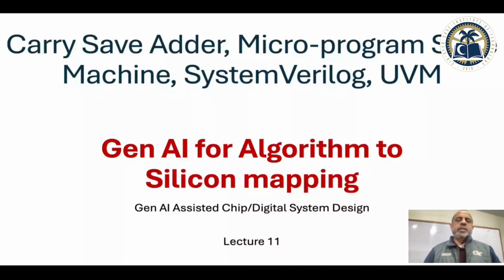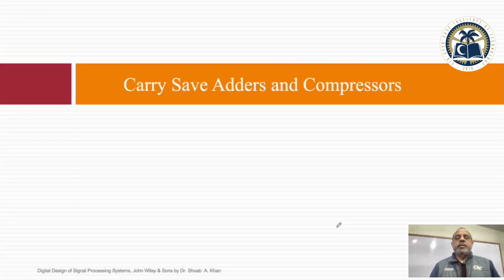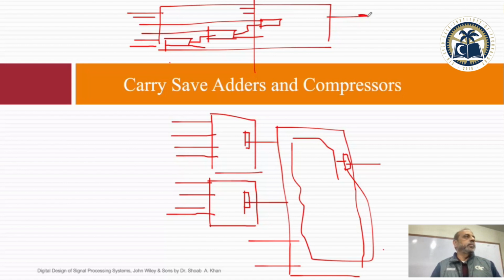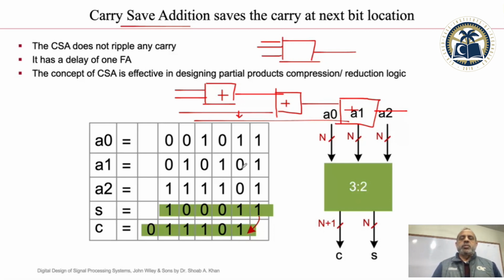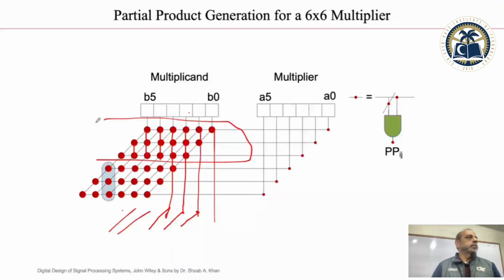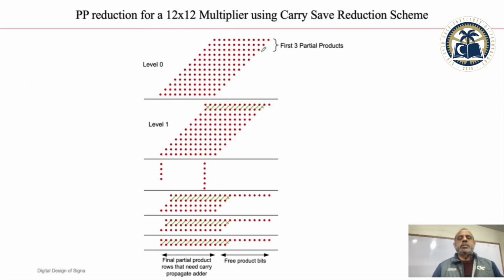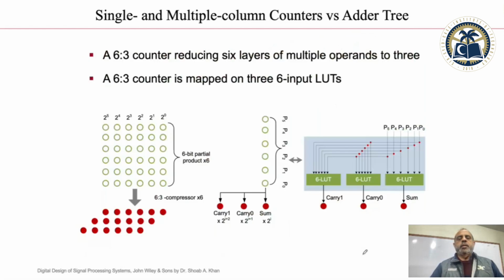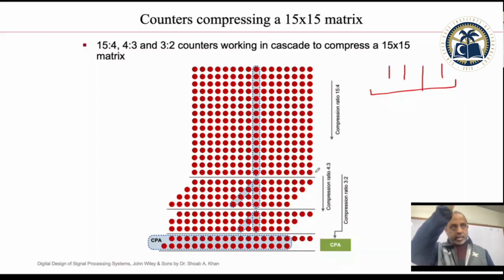Lec 11 Part A: Carry Save Adders and Compressors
In this first part of Lecture 11, we discussed an architectural optimization technique for adding more than two numbers in an algorithm. Instead of using an adder tree of  carry propagate adders, we use a compression tree that operates on the principle of carry-save addition rather than carry propagation.

The idea behind this approach is that during the intermediate steps of adding multiple numbers, we avoid carrying the propagated carry bits at each stage. Instead, we generate a carry-save form of the result, which saves the carry values in one part and the sum in another.

Once we have reduced the numbers to two layers from the compression tree, we can then perform a final addition step, which will propagate the carries and sum the results to get the final output. This method helps in reducing delays and improving performance when adding multiple numbers, especially in hardware implementations.